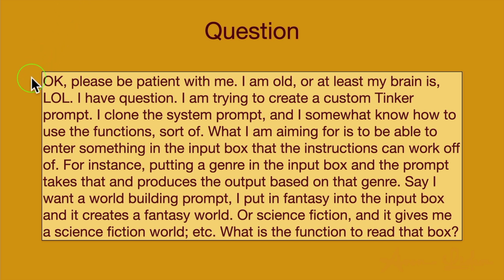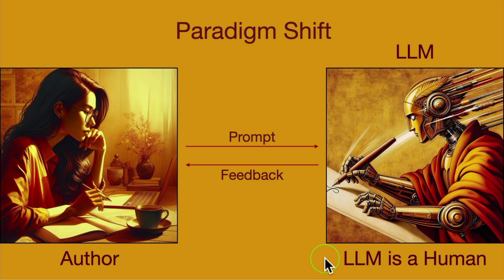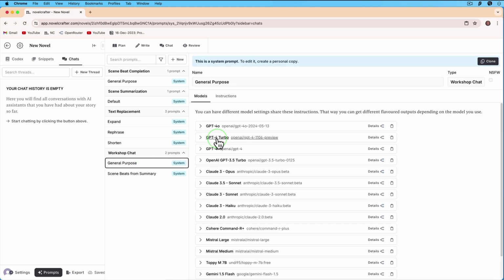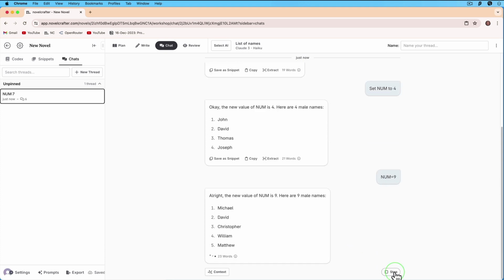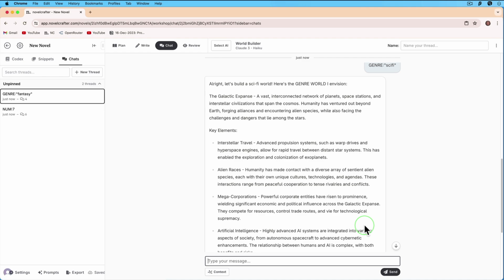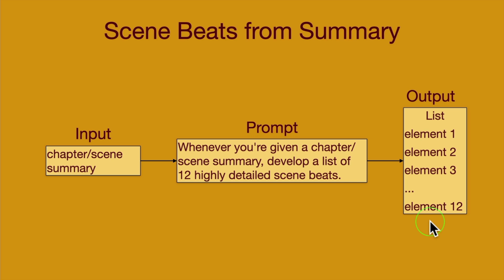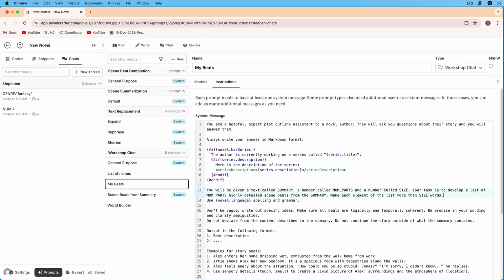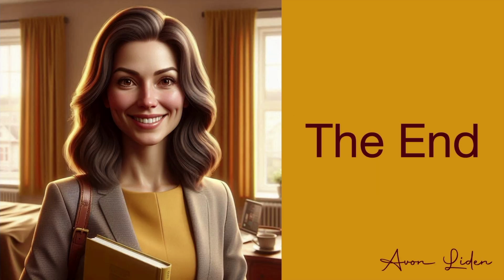15. Custom Prompts in Novelcrafter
Not everybody needs to use custom prompts. But the ability to create custom prompts will empower you to take a more strategic and intentional approach to your novel wrtiting, ultimately leading to a stronger, more coherent, and more personalized writing.